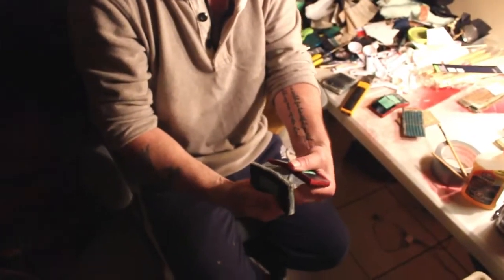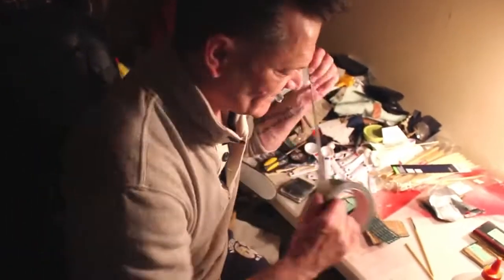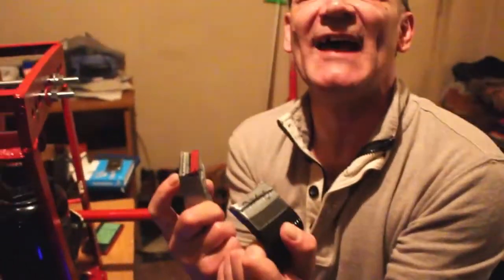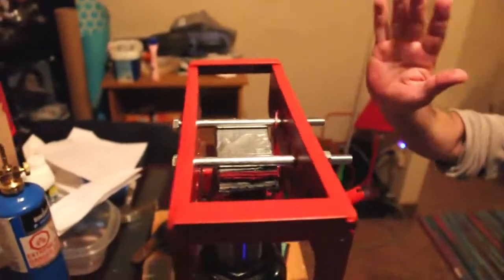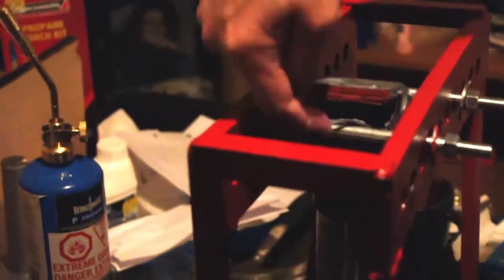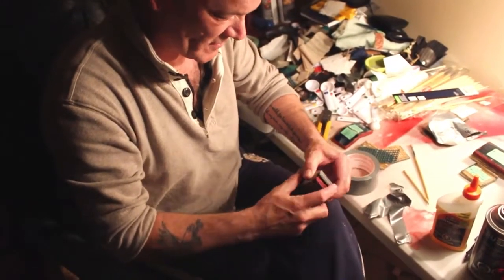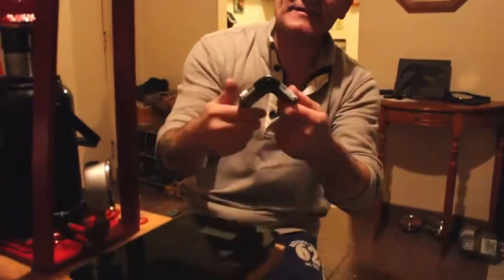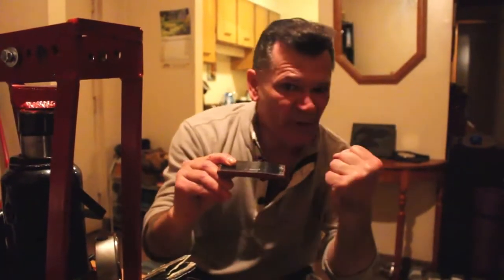VULKANITE-H. VIDEO 2 of 2 Troy Hurtubise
Troy Hurtubise demonstrates Vulkanite-H. A material that is both significantly lighter and stronger than steel that can, when fully bent in half, return to its original shape within 10 minutes and be used again.